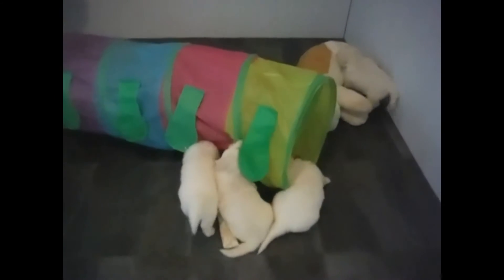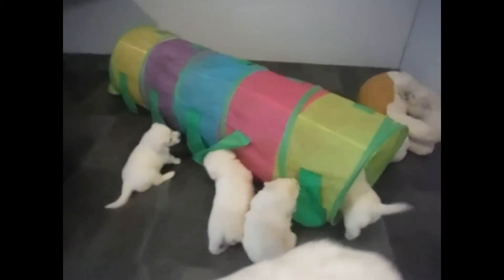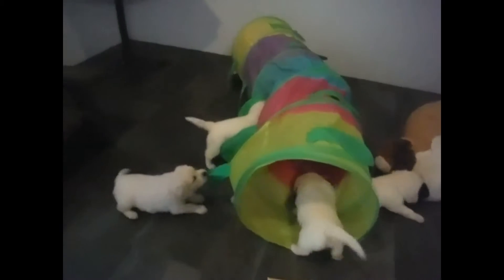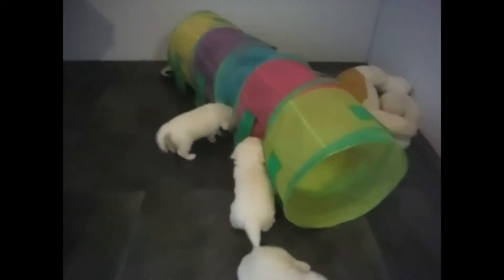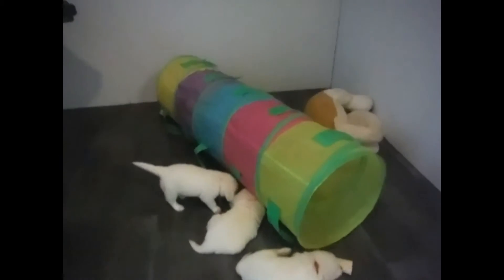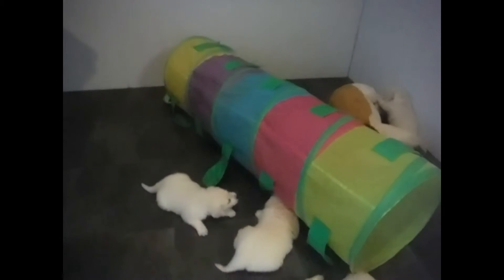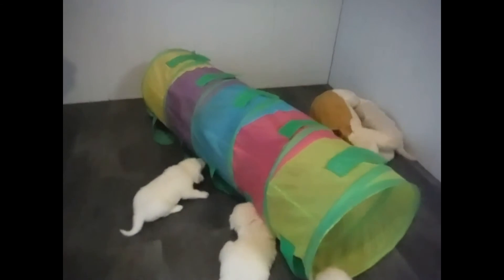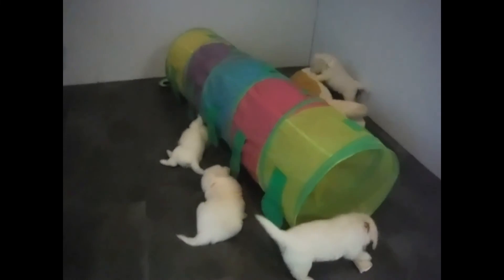Tunnel Training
We at Training Canines focus on the best possible way to get puppies to learn, and we have found teaching by play is the best.  Interaction with toys, littermate, and their mom is the easiest and most positive way to teach the puppy new things.